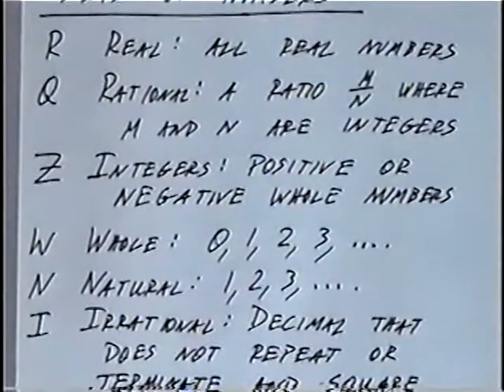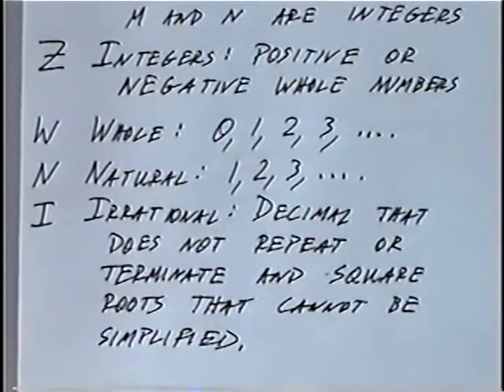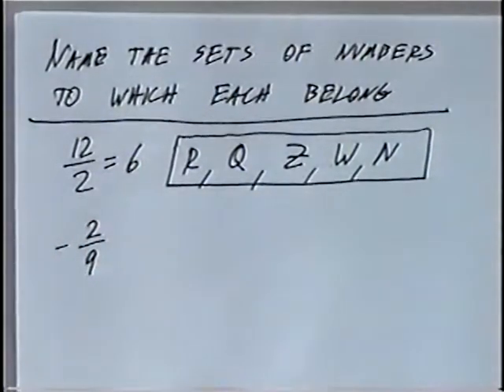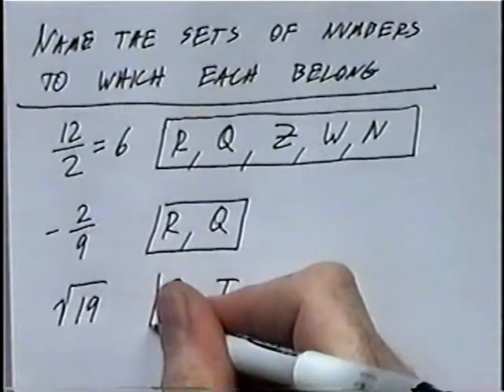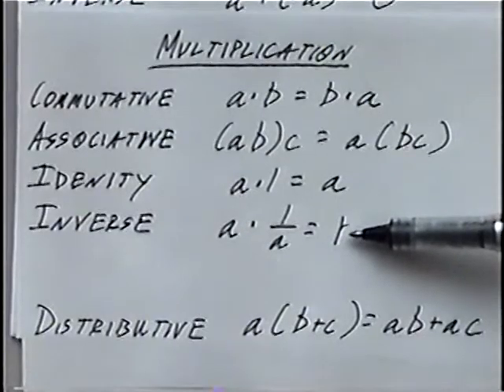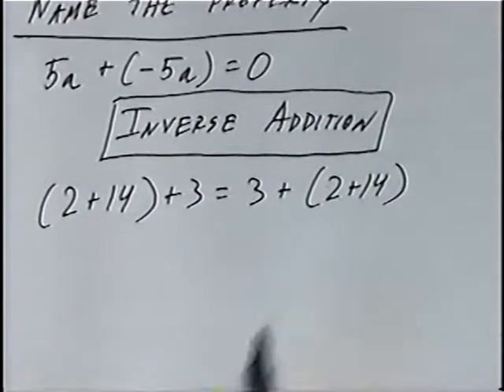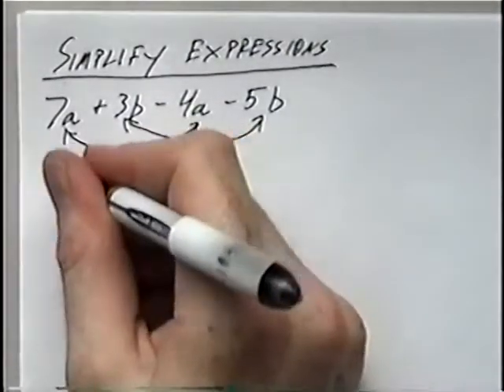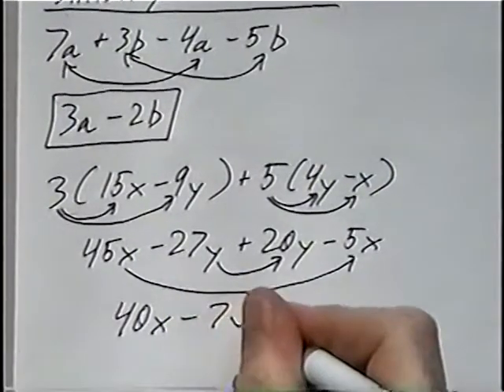Algebra 2 1.2